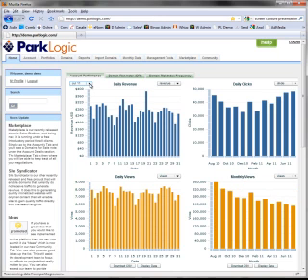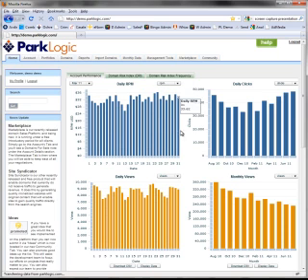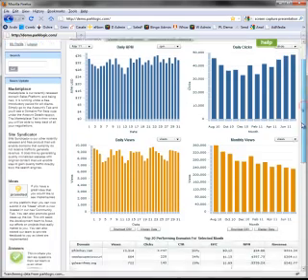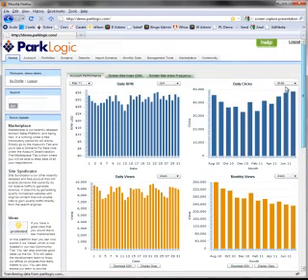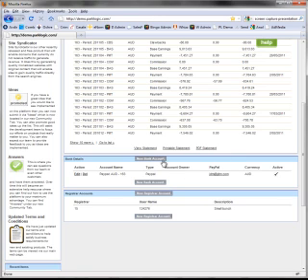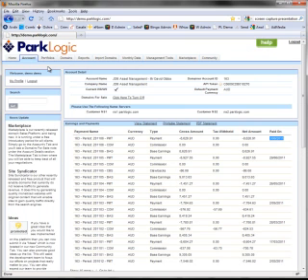ParkLogic Platform Features - Part 1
ParkLogic domain asset management platform for professional domain owners.